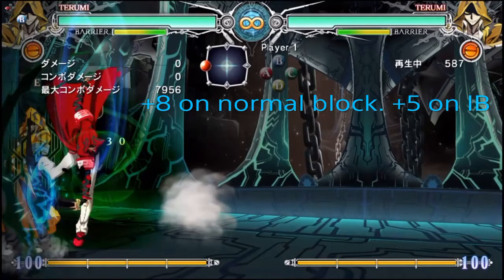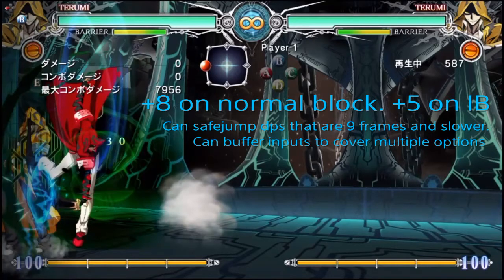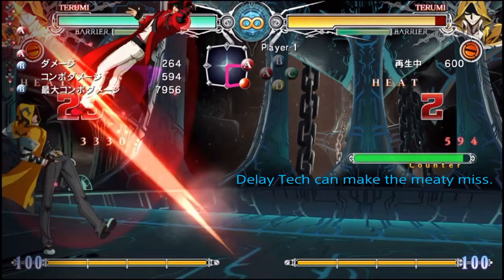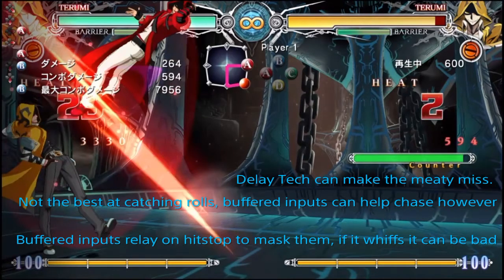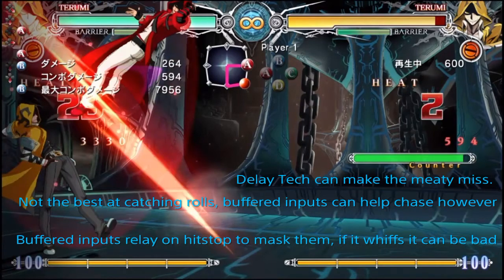Terumi Meaty J.2D and You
Yeah i finally made this. Make sure to go get the translations for training mode if you haven't already. It'll make your life so much easier. At the end of the day, this isn't something you want to use all the time. It is still a great tool to have in your toolkit.

Here's an example of buffering inputs during J.2D to OS against DPS.